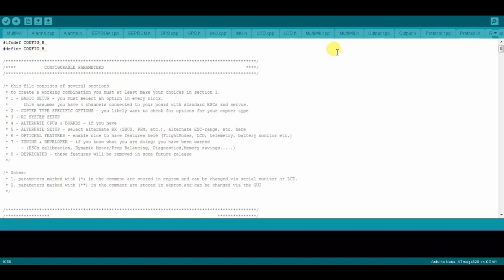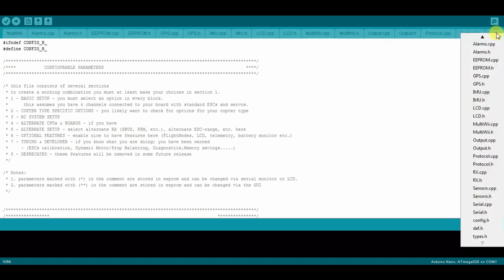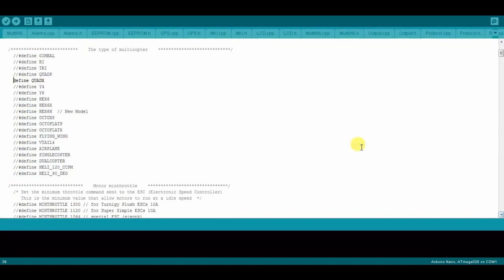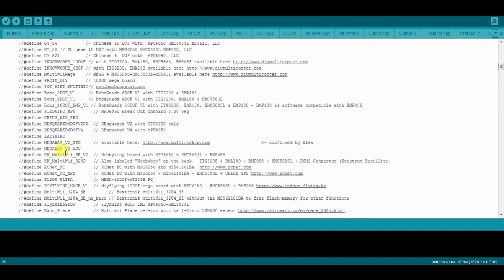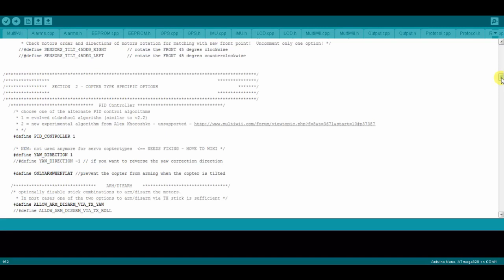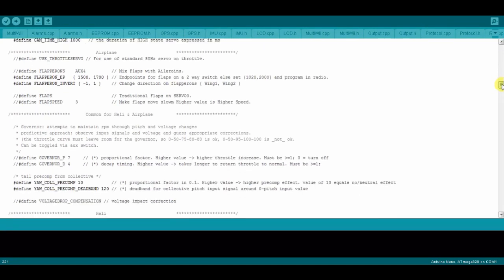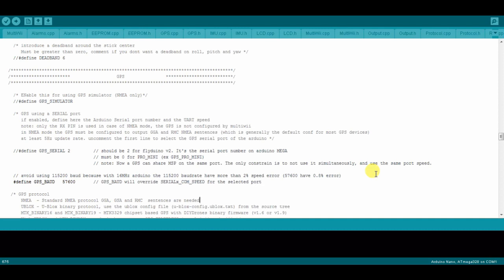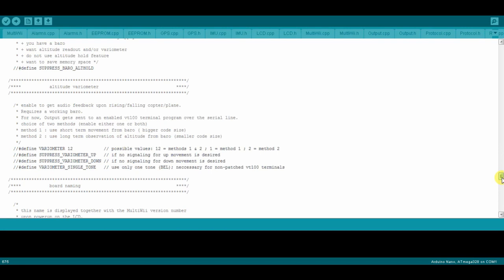How Open Source Code is Redefining The Drone Industry